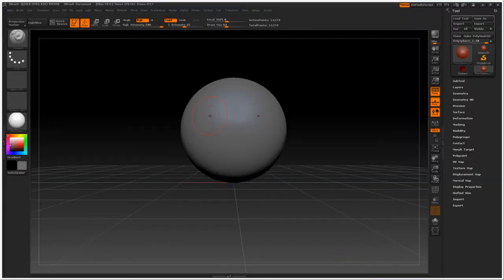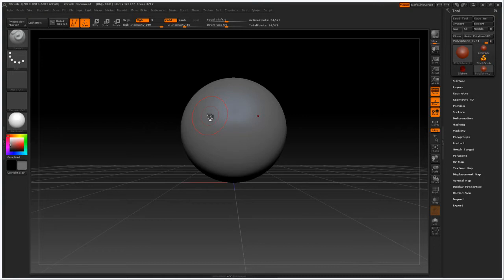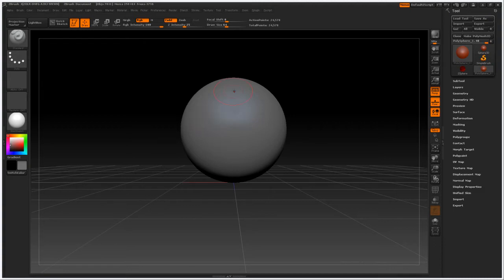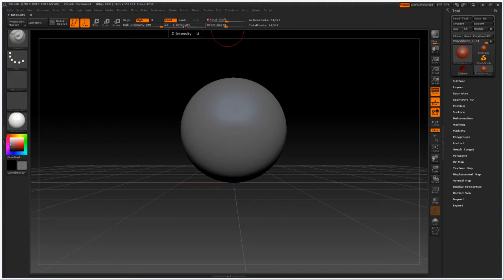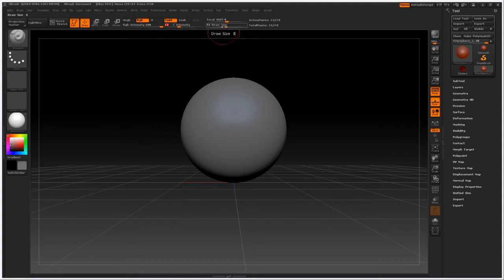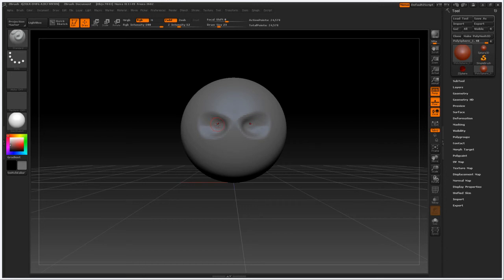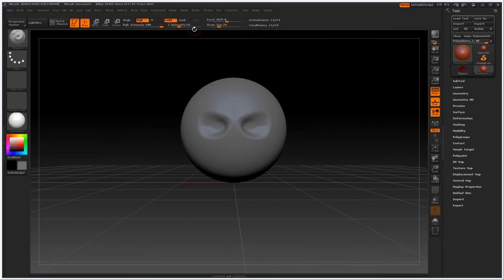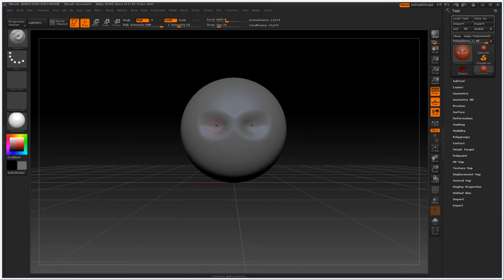Z Brush | Basic's of modelling | Short cut keys | Episode 1